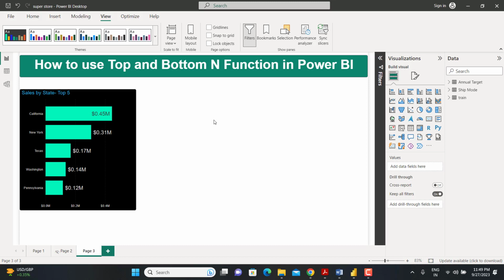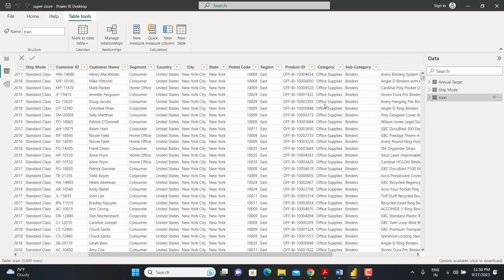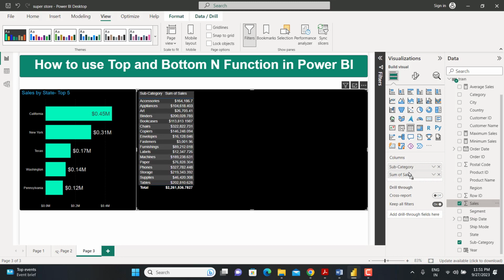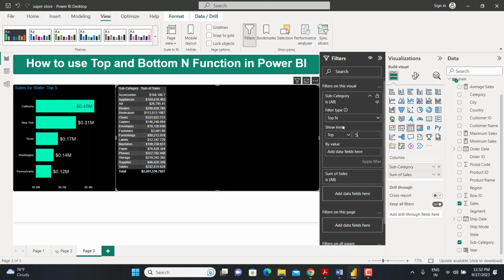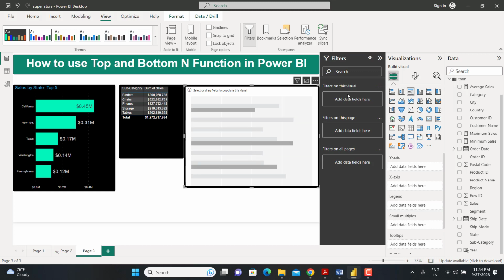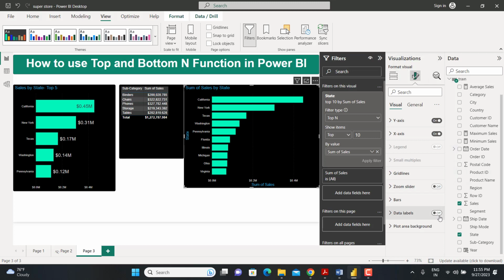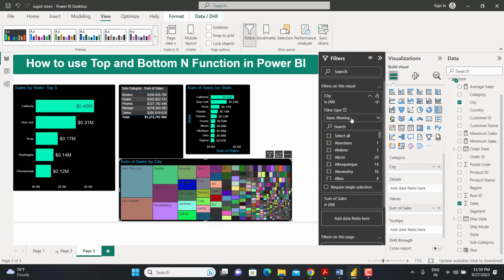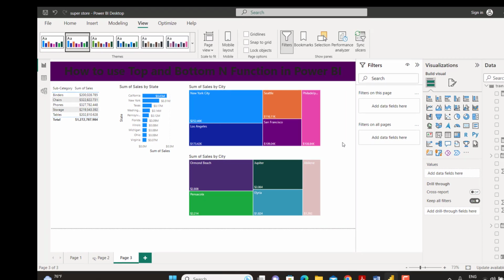Power BI: Power BI टॉप 10 रिपोर्ट कैसे बनाएं (Power BI टॉप 10 / टॉप 10 फ़िल्टर) 😲👍👍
एक ही वीडियो में पूरा Power BI प्रोजेक्ट।
इस Power BI प्रोजेक्ट वीडियो में शामिल विषय:
- Power BI में डेटा क्लीनिंग और प्रोसेसिंग
- Power BI डैशबोर्ड सेटअप
- Power BI में डेटा इम्पोर्ट करना
- Power BI में Power Query
- Power BI में DAX
- Power BI में मेज़र्स और कैलकुलेशन
- Power BI में चार्ट
- Power BI में फ़िल्टर और स्लाइसर
- Power BI में डैशबोर्ड
- Power BI डैशबोर्ड एक्सपोर्ट करना
- डैशबोर्ड से इनसाइट्स प्राप्त करना